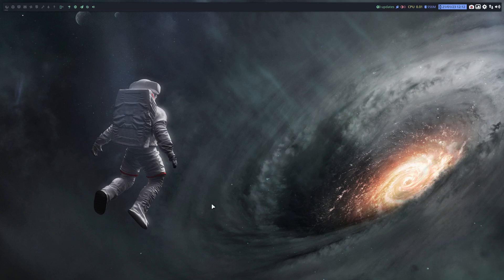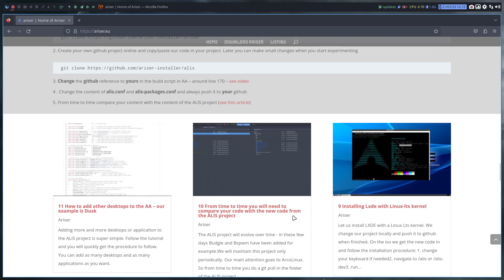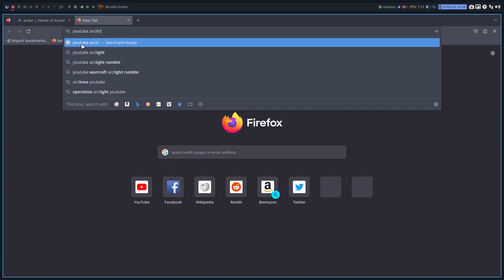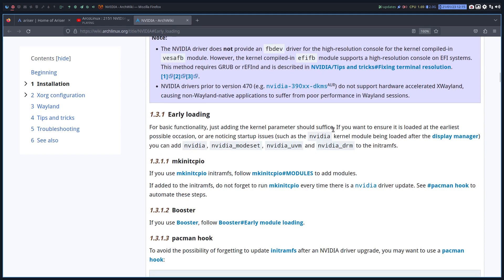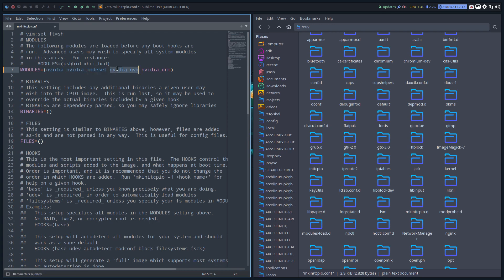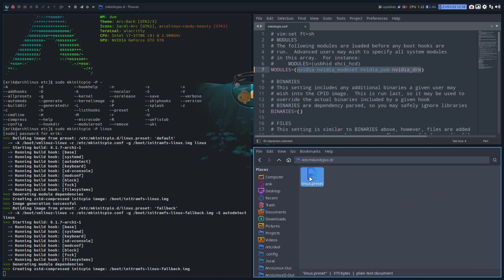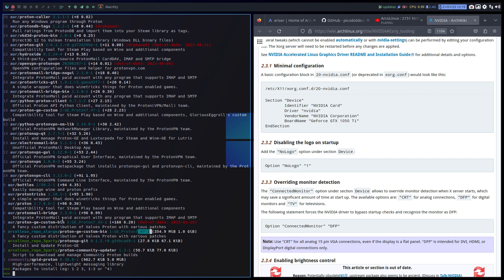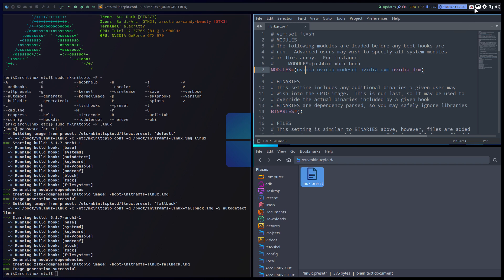ArcoLinux : 3259 Nvidia and adding nvidia modules to /etc/mkinitcpio.conf - any Arch Linux - Ariser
For basic functionality, just adding the kernel parameter should suffice. If you want to ensure it is loaded at the earliest possible occasion, or are noticing startup issues (such as the nvidia kernel module being loaded after the display manager) you can add nvidia, nvidia_modeset, nvidia_uvm and nvidia_drm to the initramfs.
If you add the extra parameters to the /etc/mkinitcpio.conf - then also update the files with
sudo mkinitcpio -P linux
or linux-lts or ...

some info on gaming
proton
proton-ge
proton-ge-custom